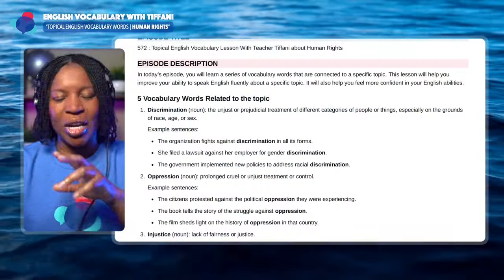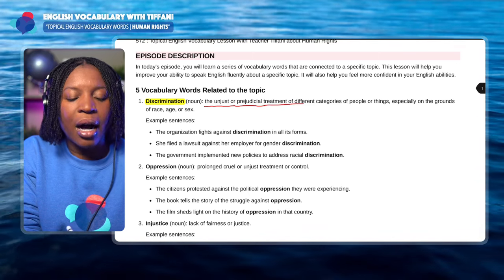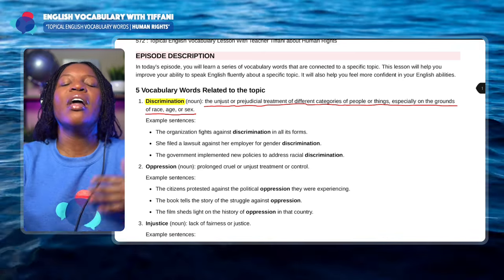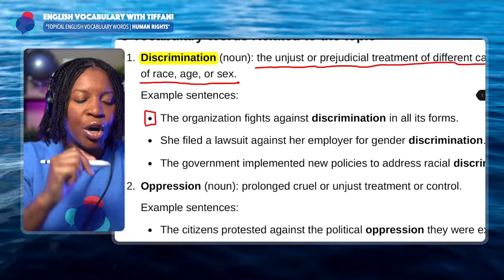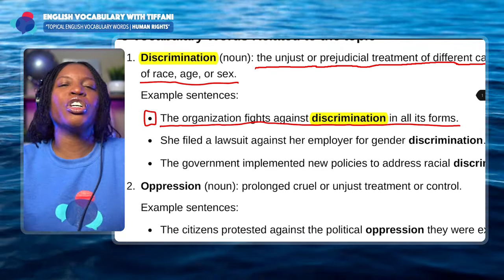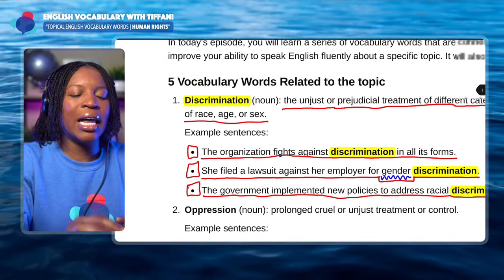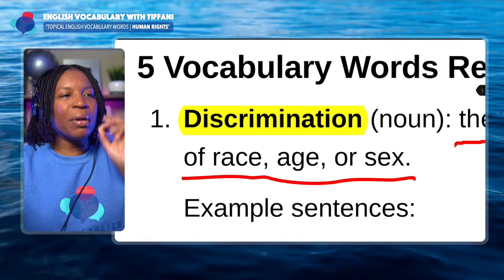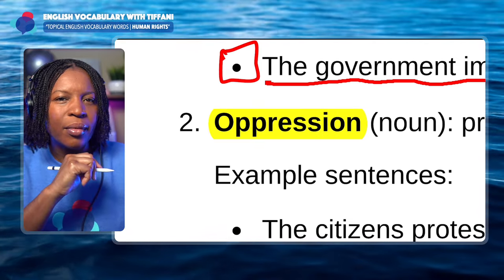TOPICAL ENGLISH VOCABULARY | ENGLISH WORDS ABOUT HUMAN RIGHTS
In today’s episode, you will learn 5 new English words. These words will help you speak English more like a native English speaker. Practice using the words to speak about today's topic.

If you want to get English vocabulary words sent to your email on a daily basis, go